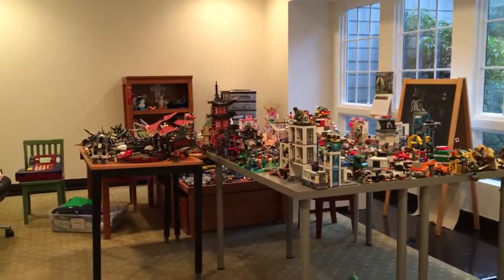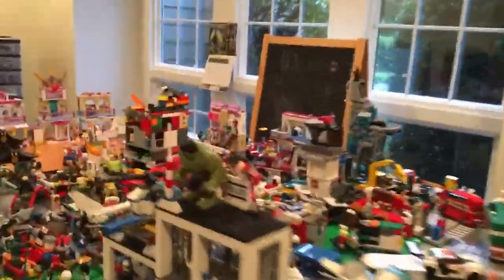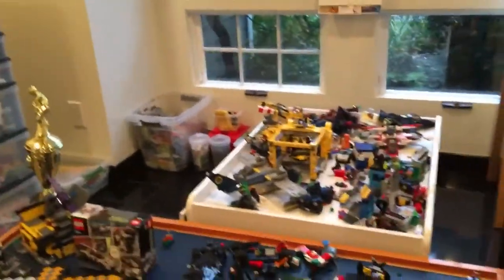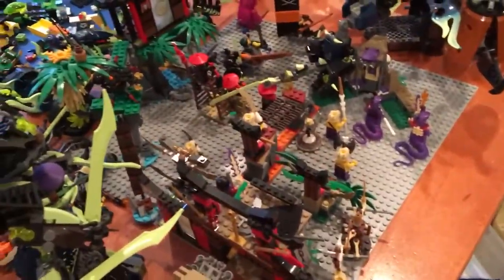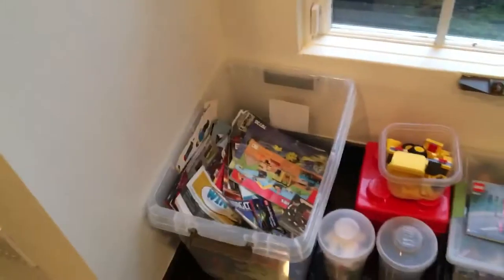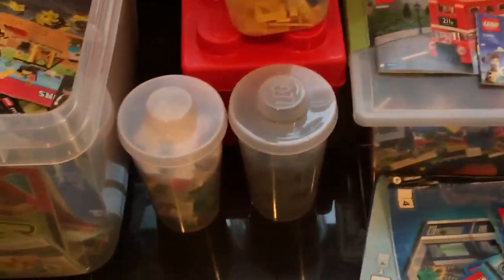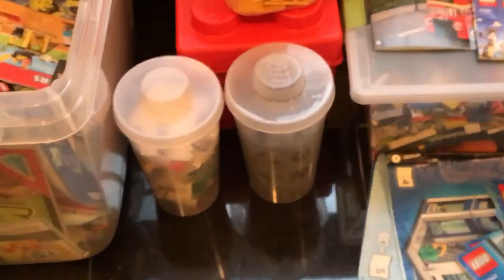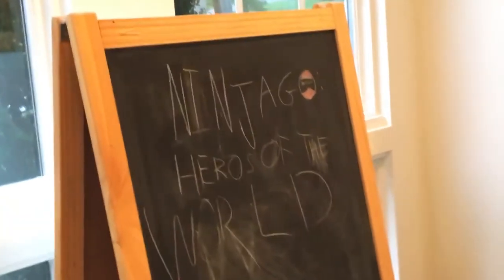My first LEGO room update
The music is Mr. Pink on YouTube editing